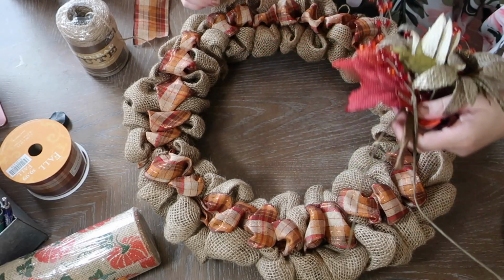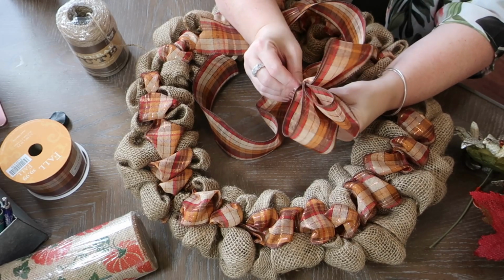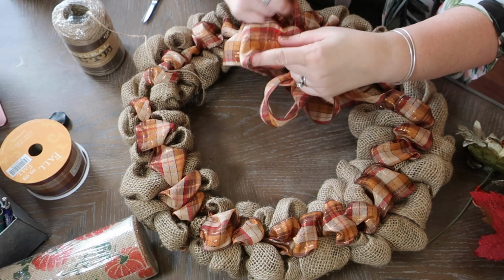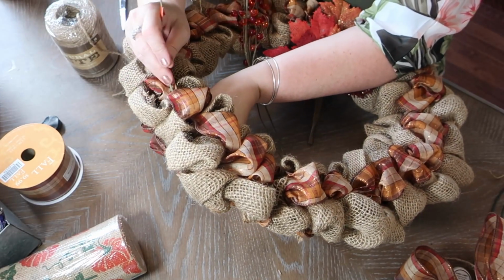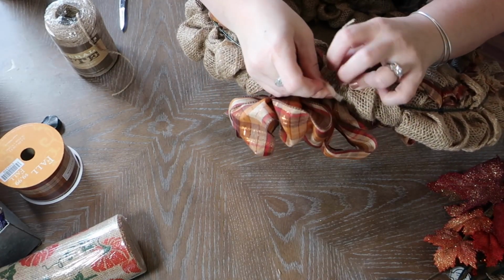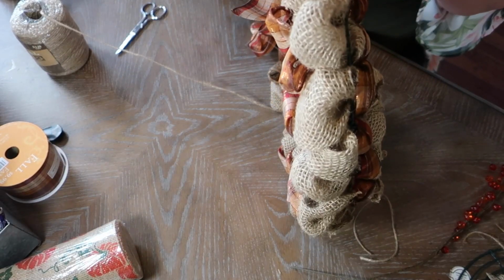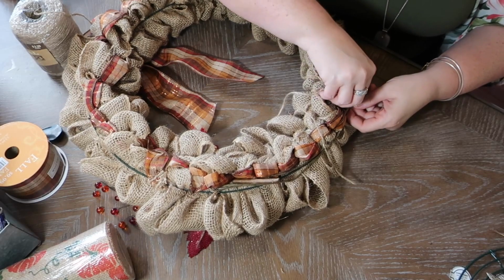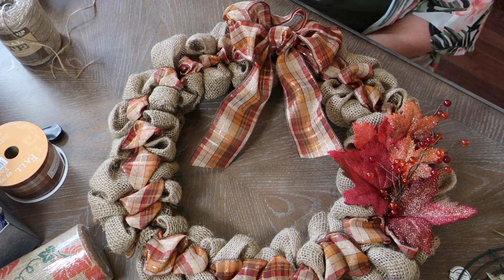FALL BURLAP WREATH ACCESSORIZING | MAKING BOWS & FLORALS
Today I'm sharing how I add accessories to my burlap wreaths, using twine to create little accents on my burlap wreaths.

Snail Mail:
Diana - BeingMommywithStyle